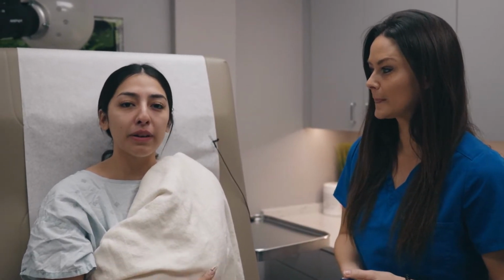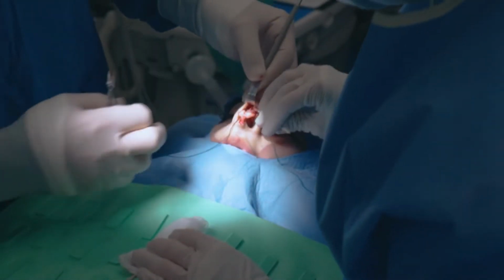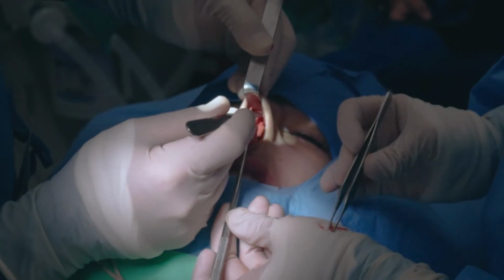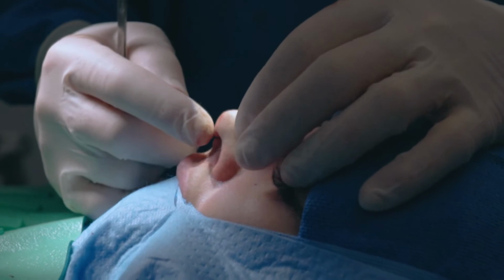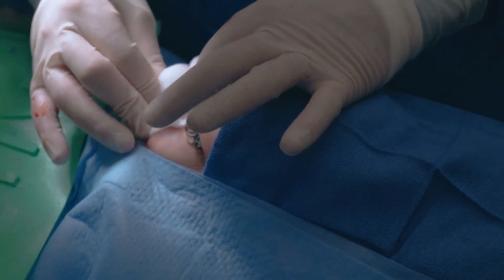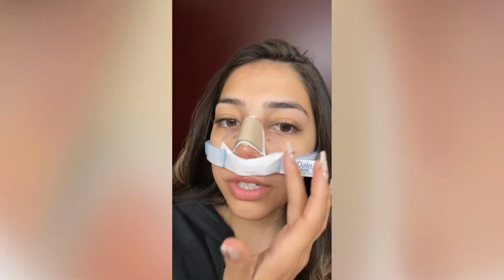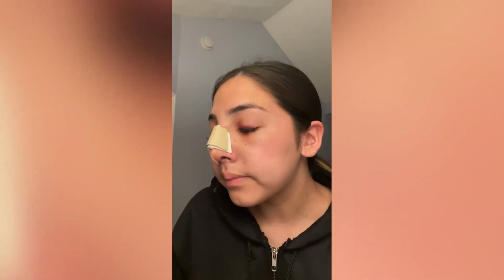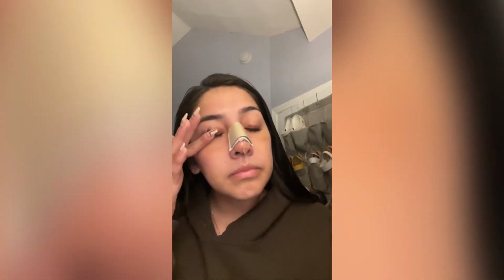Rhinoplasty Procedure and Recovery- Vlog Edition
In today’s video, Dr. Caridi is performing a Rhinoplasty for our wonderful patient who was kind enough to document her journey as an educational experience for all of you!

Today’s video format is a bit unique, where you will see and hear this case from Dr. C’s perspective, as well as a vlog style documentary from our patient’s post-op recovery!

She comes to us today having had some trauma to her nose in the past, and has long desired a smaller and more proportionately sized nose. You can see that she has a hump, rather than a subtle “slope” that most people desire. Her nose also slopes down and flatten out when she smiles, which is something that we will correct with the procedure today!

The art of a rhinoplasty is done in incremental millimeter adjustments to ensure beautiful results. Dr. C starts with lowering the dorsum to remove the “hump” and moves to raise the tip of her nose. Dr. C also does a cartilage graft as our patient’s cartilage was not well developed. This helps explains why there was not great definition in her tip.

This case was all about balance and proportion! It’s safe to say that she will lose a slight amount of her new pointed tip, but overall, Dr. C is happy and he knows our patient will be too!

Vlog Directly Post Surgery
Our patient is 5 or so hours after her rhinoplasty and is doing well! She had some pain, but that was easily managed with her medication. Icing has helped with the pain and some of the swelling as well. She has already enjoyed chicken noodle soup and overall cannot complain. There is a bit of leakage which is to be expected at this point in time. Bruising under the eyes and around the nose is starting to become more noticeable, but that too is normal and to be expected. She is napping, icing, eating and overall doing great!

Vlog First Week Of Surgery
A few days after surgery, our patient is still wearing her compression sock and her face is beginning to swell around her cheeks and above her lip. This is part of the healing process, and is to be expected. She continues to ice which is crucial for recovery and uses saline spray when it gets more difficult to breathe. There is not much pain at this time, just general discomfort which is manageable through icing and the occasional saline spray. Around day 4 she transitioned from her prescription to Tylenol for pain management.

Her post-op photos look amazing, and her results are everything she and Dr. Caridi were working for. Her hump is gone, her tip is no longer pointing down when she smiles, and overall, her nose is more feminine looking and balanced for her face!

If you are considering a rhinoplasty, or have questions for Dr. Caridi, you can schedule a free consultation on our website by visiting

Leave questions in the comment section below!